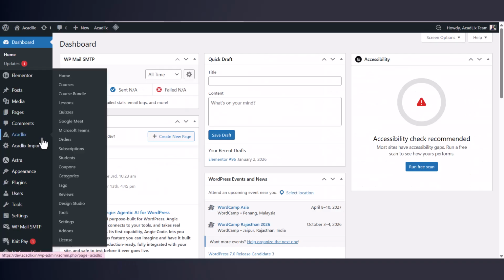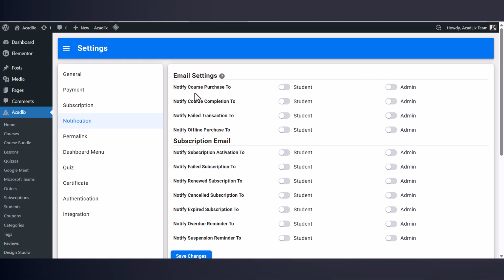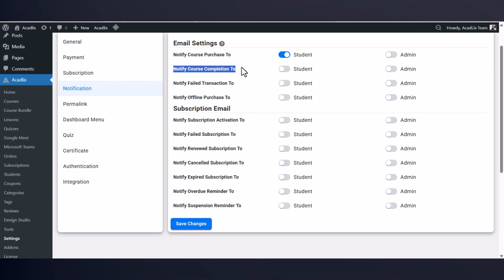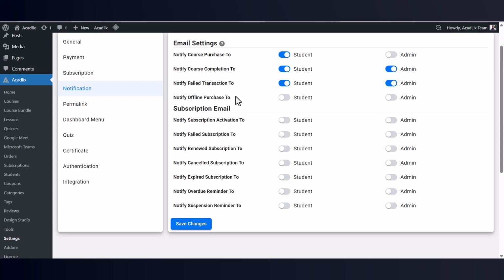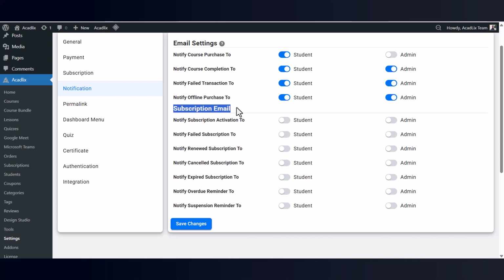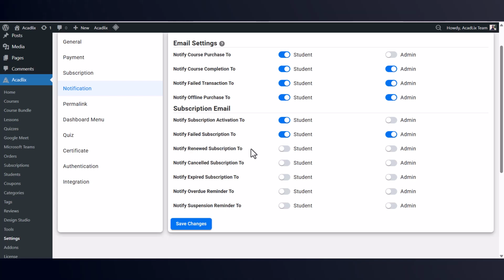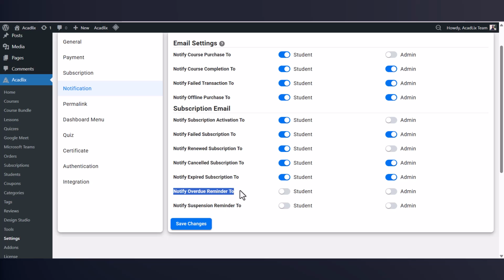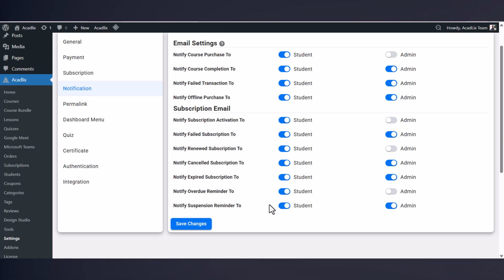How to Configure Email Notifications in Acadlix LMS For WordPress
Learn how to configure email notifications in Acadlix LMS WordPress plugin and control which emails are sent to students and administrators based on different events.

In this tutorial, we cover the Notification Settings section, where you can enable or disable automated emails for course purchases, course completion, failed transactions, subscription events, and reminder notifications.

Open Notification Settings
Enable or disable student emails
Enable or disable admin emails
Configure course-related notifications
Configure subscription-related notifications
Save notification preferences
Course Notifications Covered
Course Purchase
Course Completion
Failed Transaction
Offline Purchase
Subscription Notifications Covered
Subscription Activation
Failed Subscription
Renewed Subscription
Cancelled Subscription
Expired Subscription
Overdue Reminder
Suspension Reminder

Why Use Notification Settings?
Control which emails are sent automatically
Keep students informed about important events
Alert administrators about purchases and failures
Reduce unnecessary emails
Improve communication and user experience

Best Practice
Enable all important student notifications and keep admin notifications enabled for purchases, failed payments, and subscription issues.